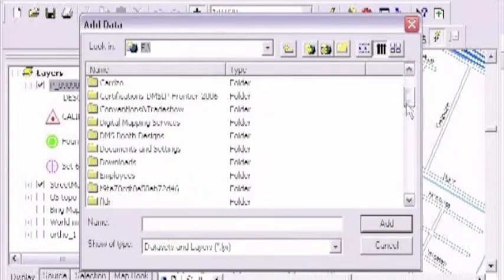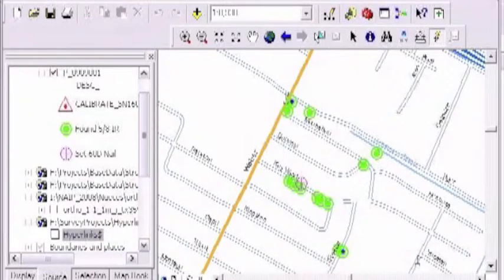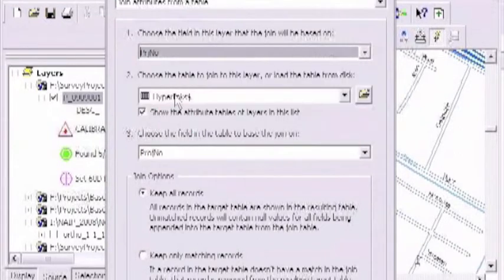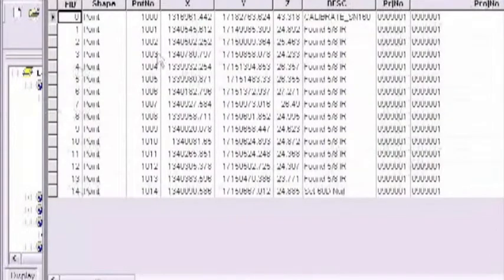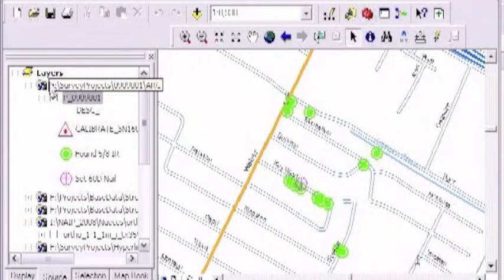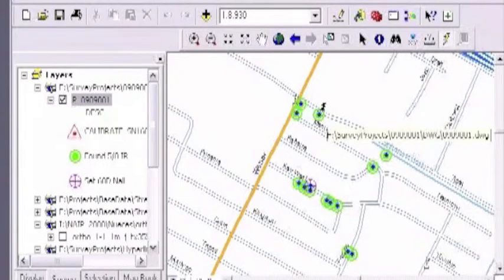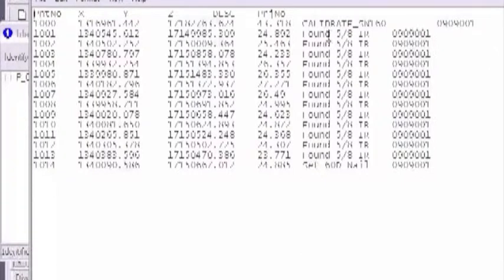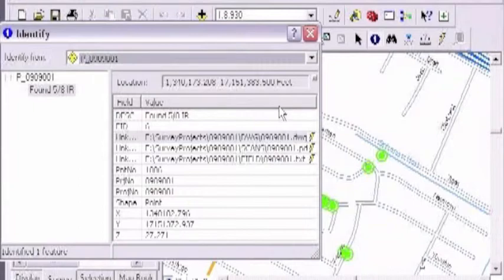GIS-OUT-Of-The-Box Step 3-2.m4v